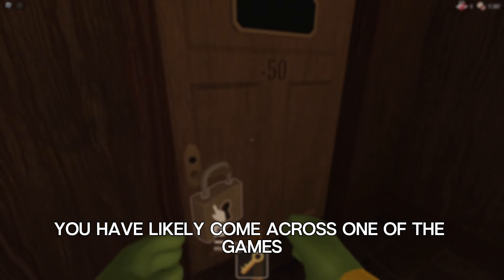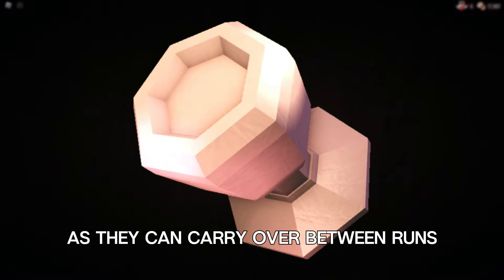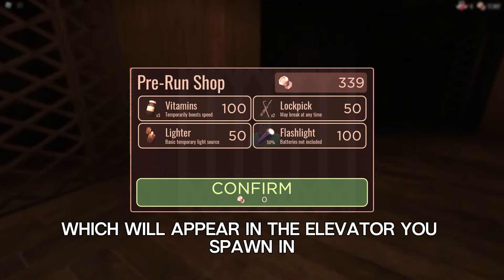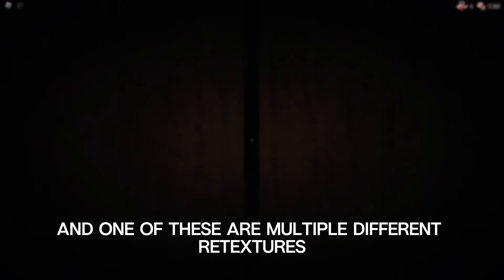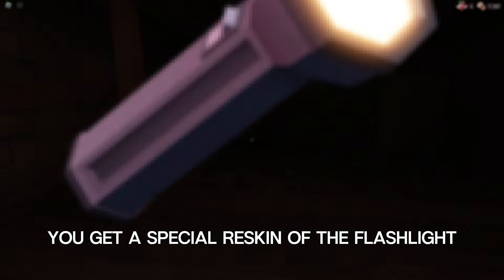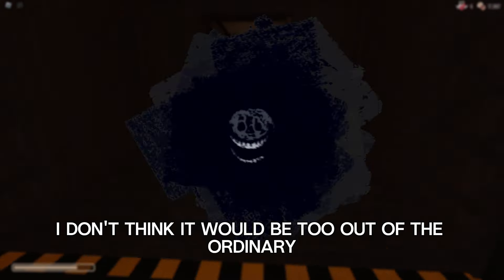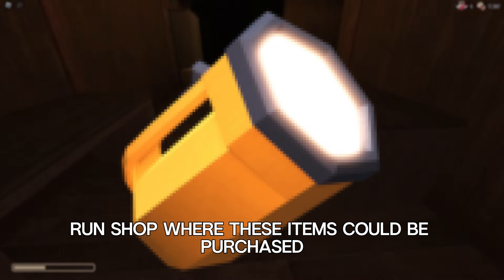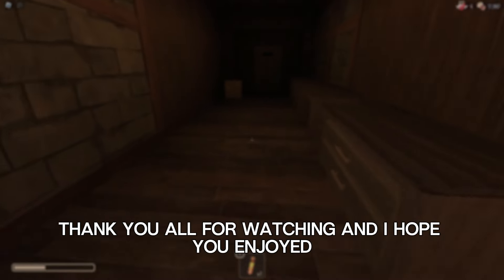Roblox Doors: The Knobs Update (Speculations and stuff)